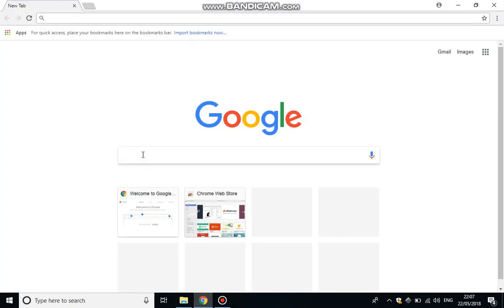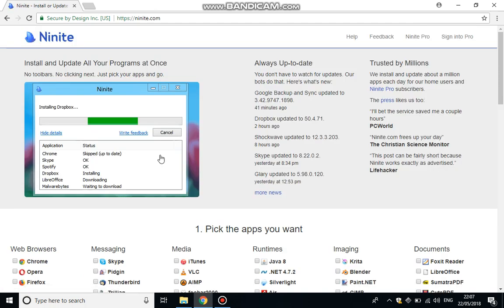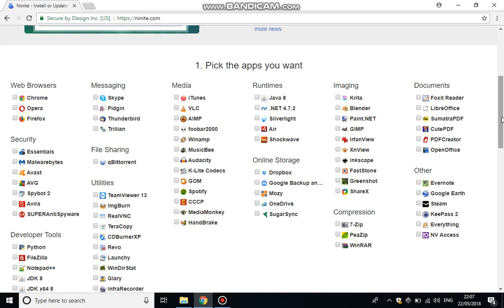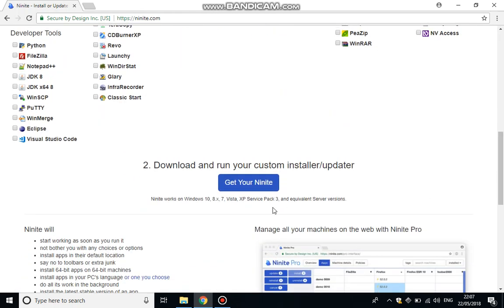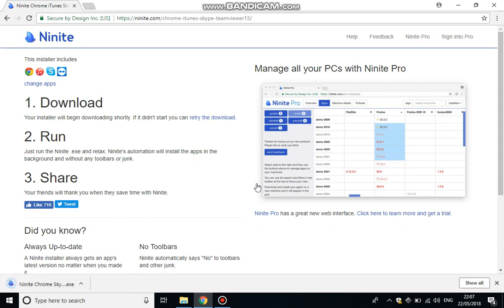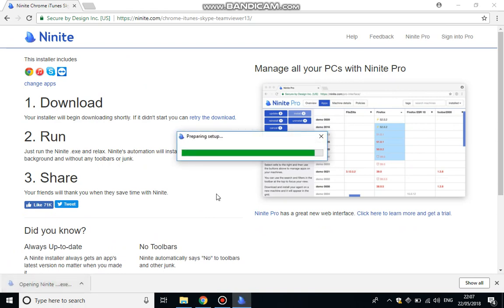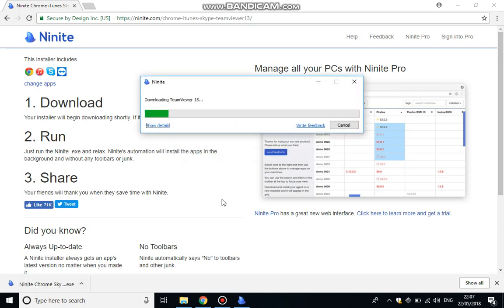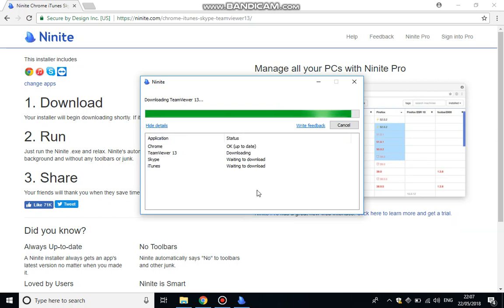How to download and install multiple apps at once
This website is very easy to use and fast. No need to click next, yes etc.